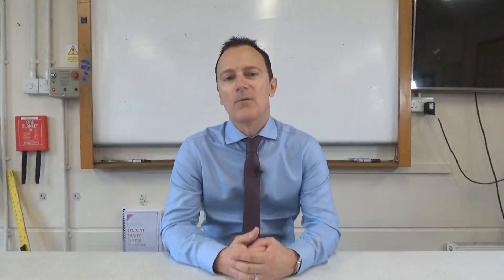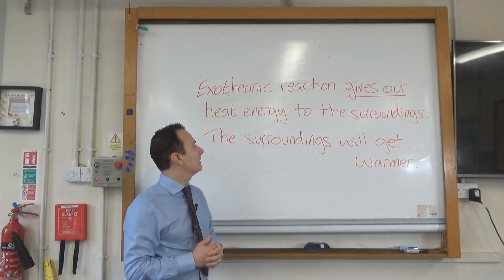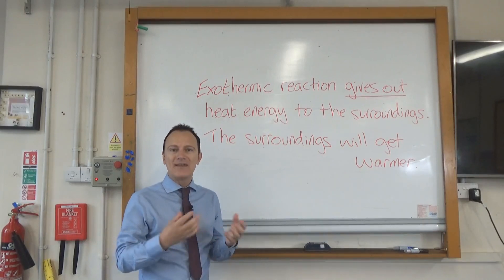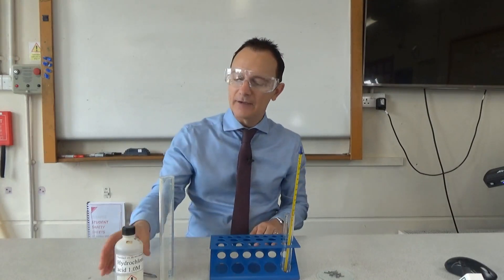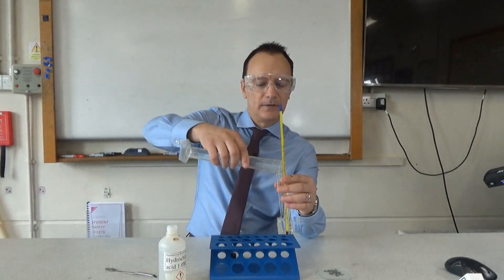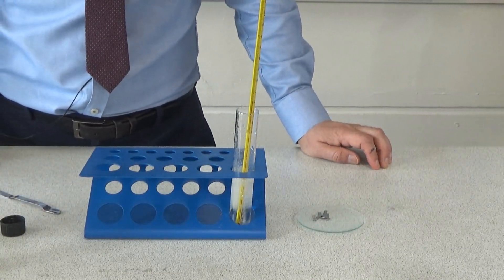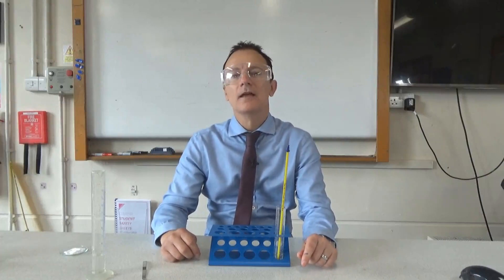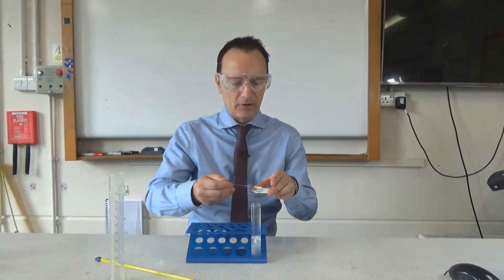What's the difference between endothermic and an exothermic reaction? GCSE chemistry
What is an exothermic reaction? What is an endothermic reaction? How can you tell the difference? What is the definition of an exothermic or endothermic reaction?

For generations we’ve helped to make sure science is one of the undisputed essentials of a great education. We empower science departments with high quality equipment, expert advice and technician-to-technician support. Empowering you with practical skills, invaluable knowledge and a lifelong love of scientific discovery. We are Philip Harris. Explorers of science since 1817.